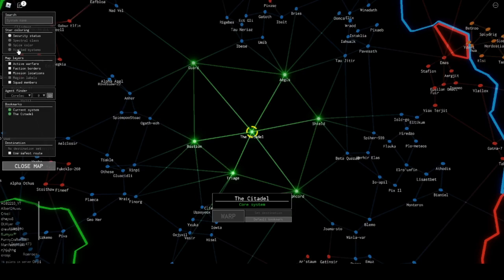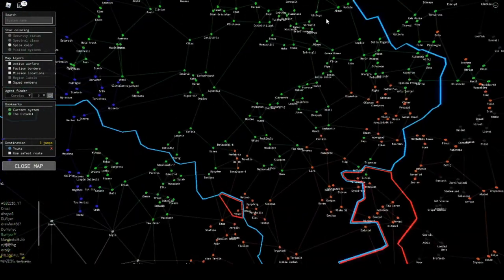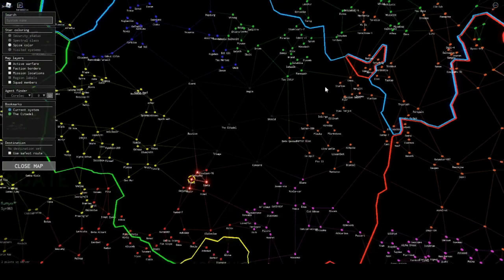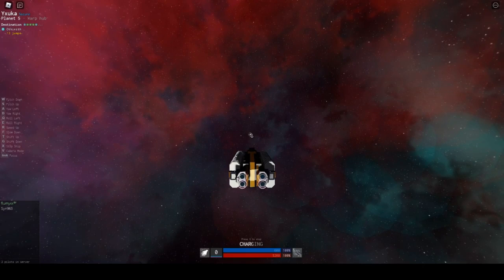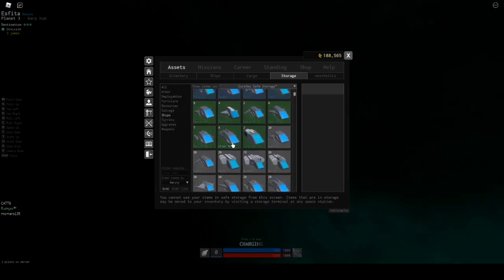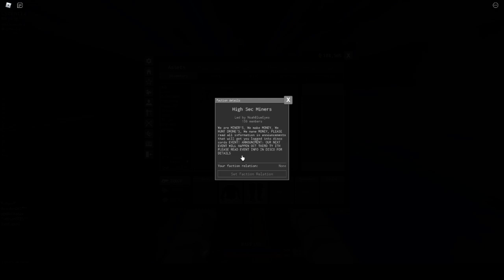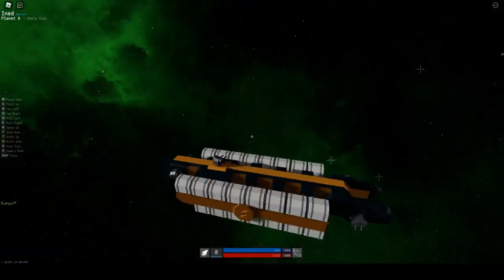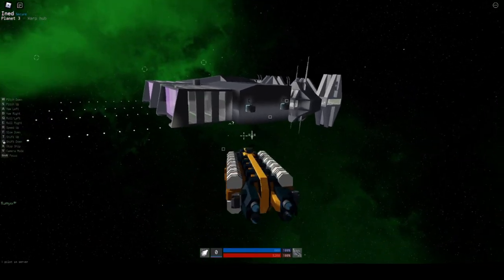Roblox Starscape Secure Hauling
Join the official Starscape Discord